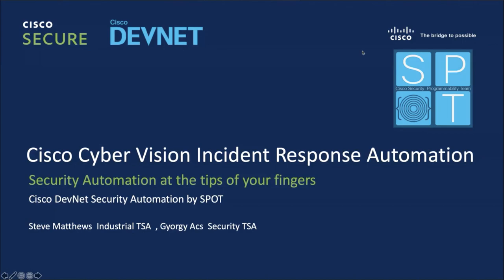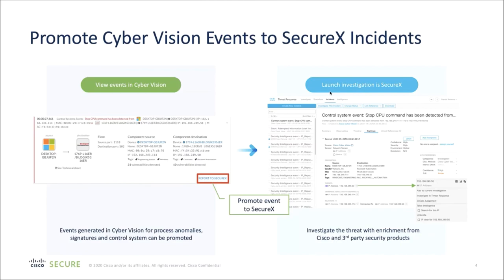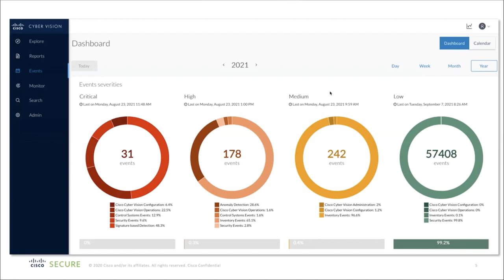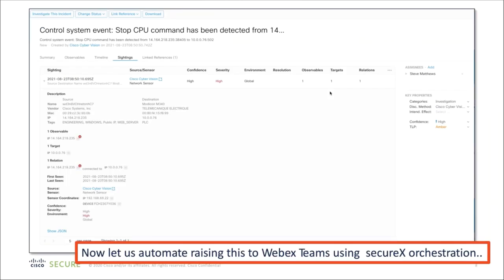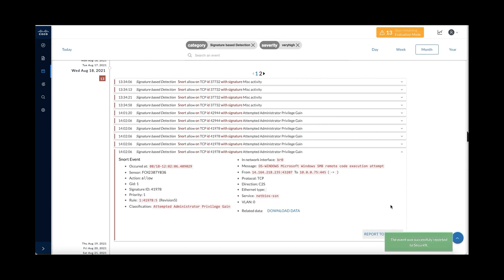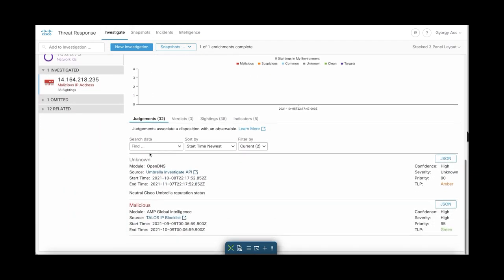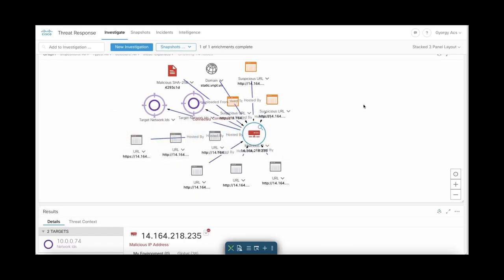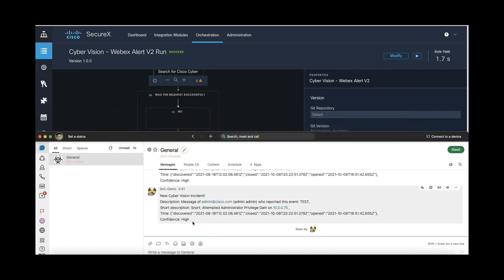Cisco Cyber Vision Incident Response Automation. Ep.21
Learn how Cisco Cyber Vision can automate Incident Response with SecureX orchestration capabilities. Presented by Steve Matthews, Industrial TSA, and Gyorgy Acs, Security TSA at Cisco.